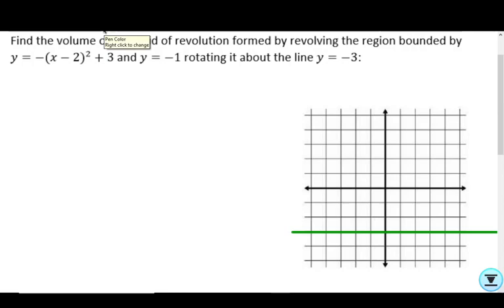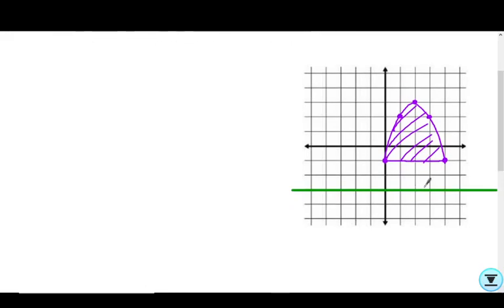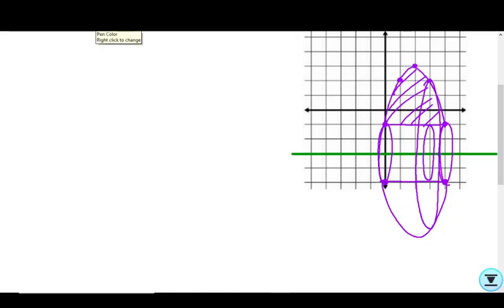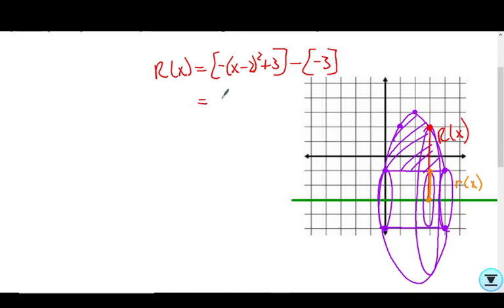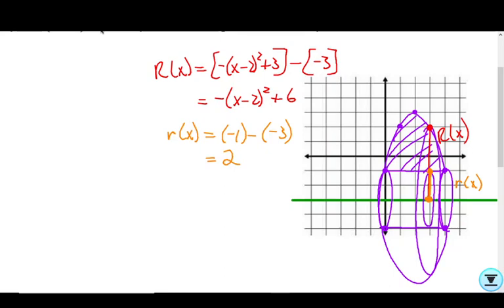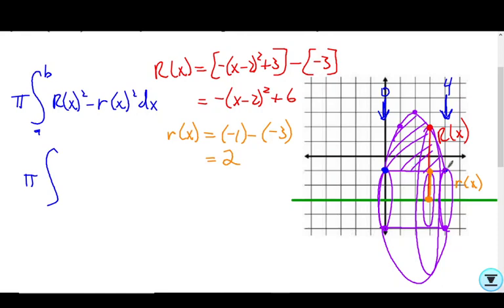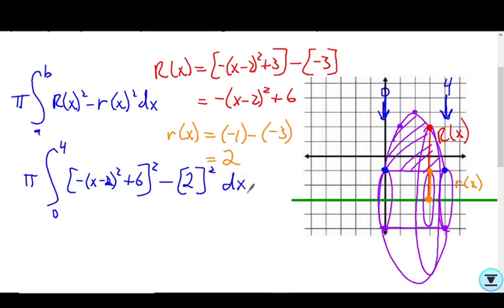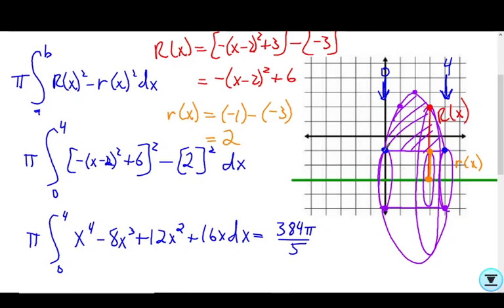Notes Washers Method Day 2